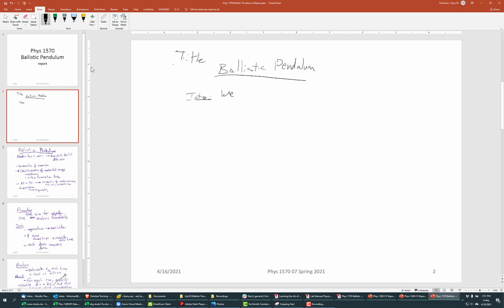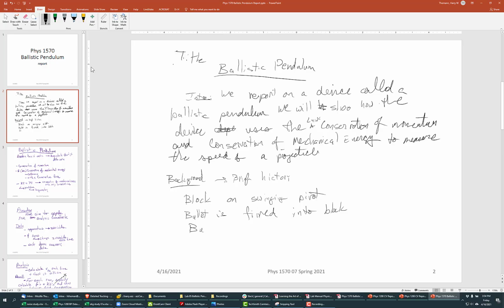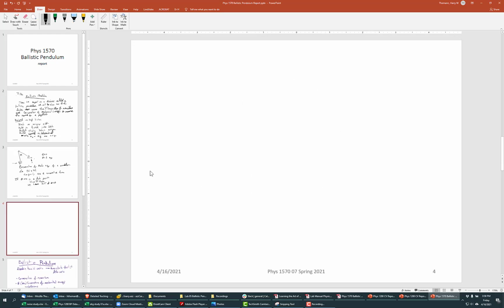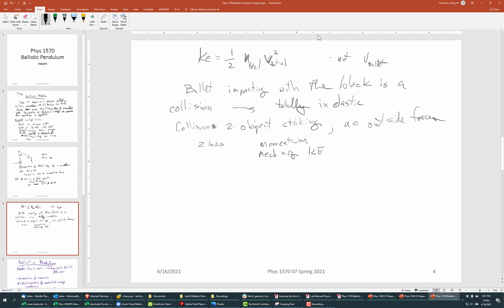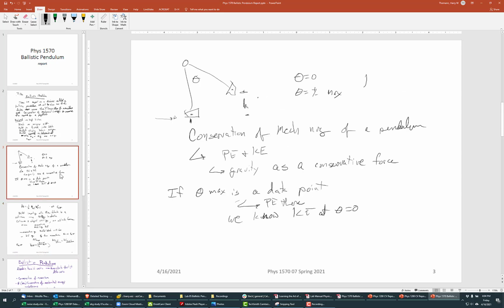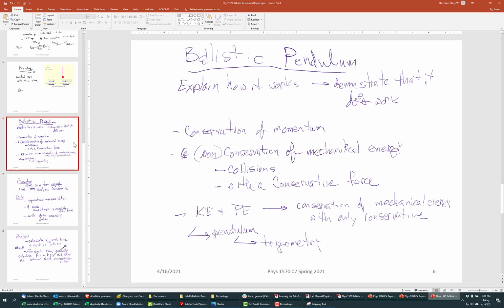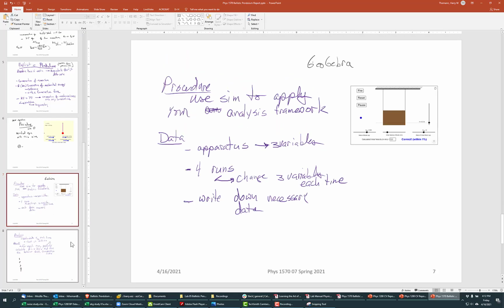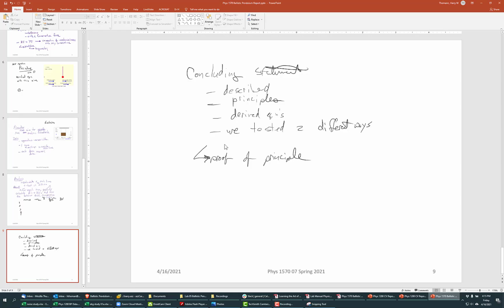Phys 1570 ballistic pendulum report